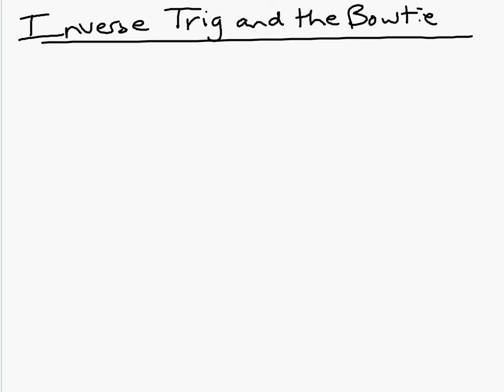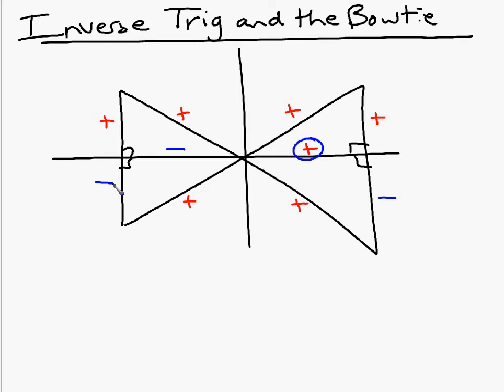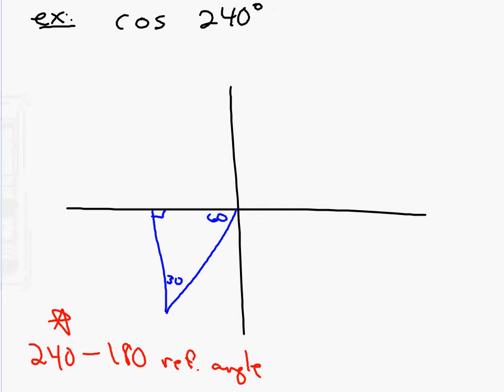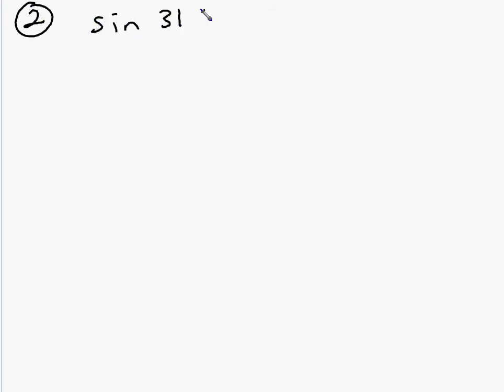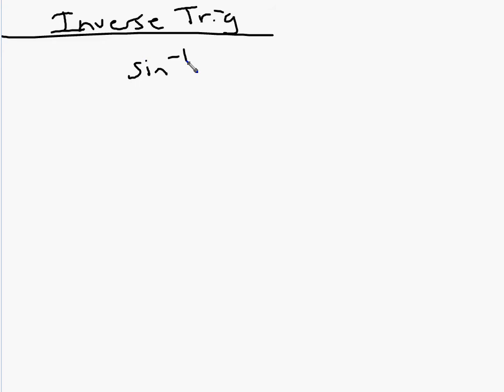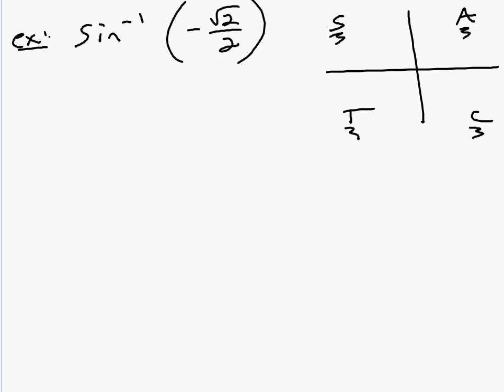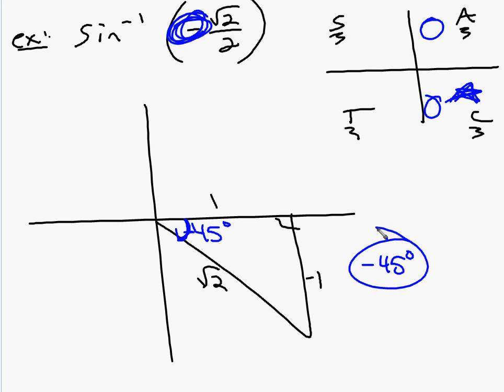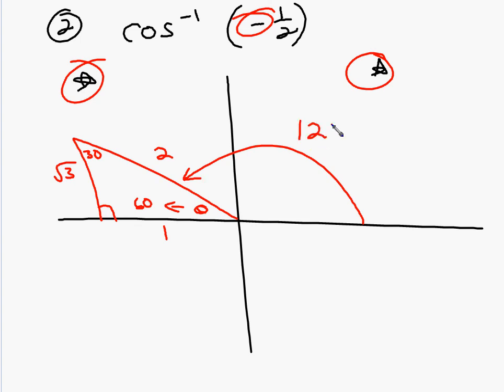The Bowtie and Inverse Trig